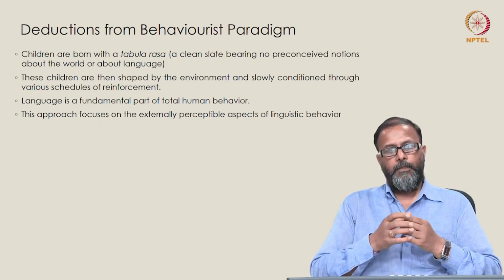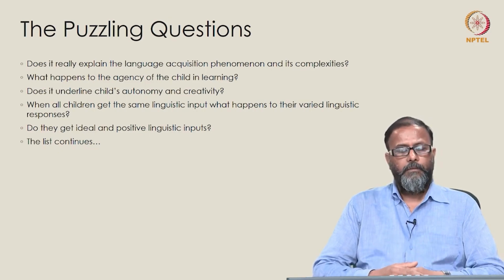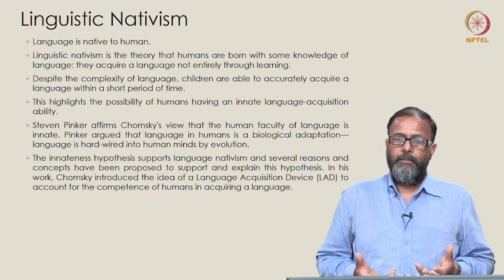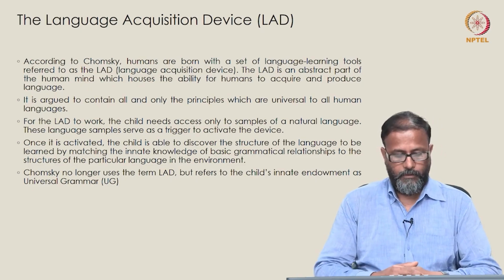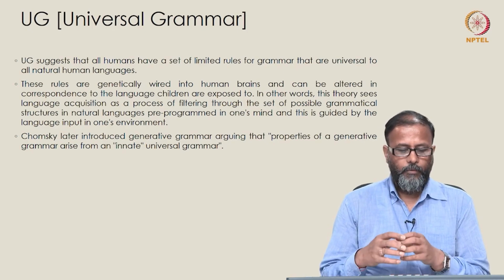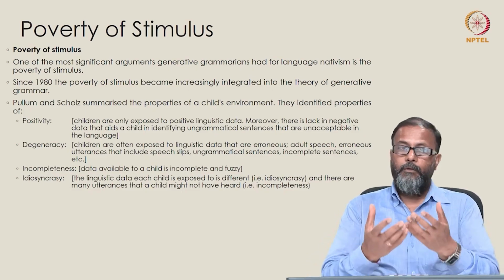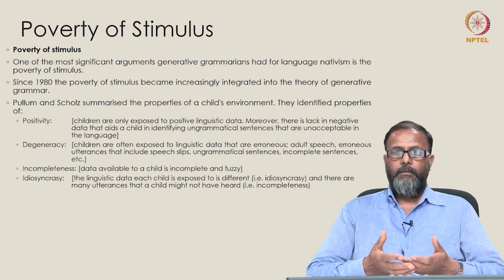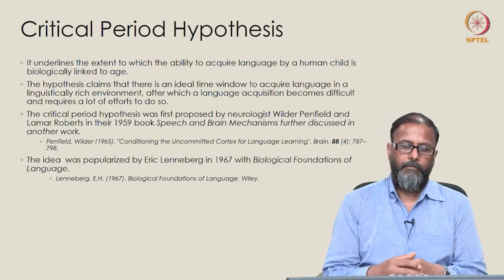Recapitulating Language Acquistion